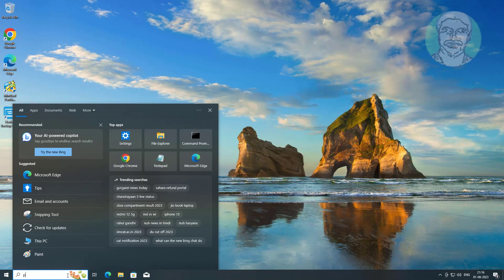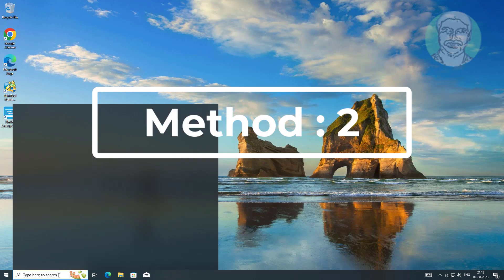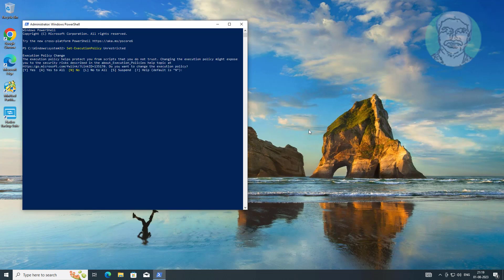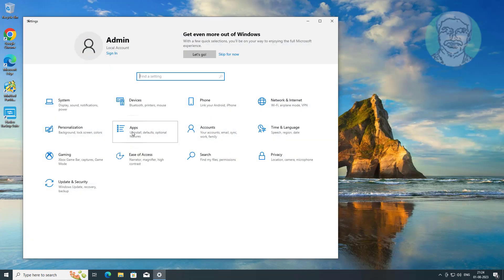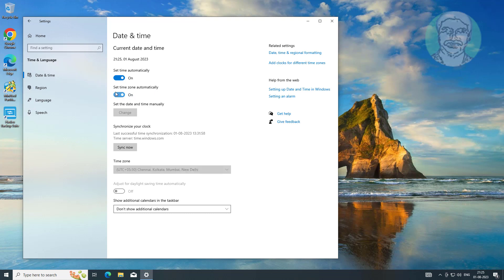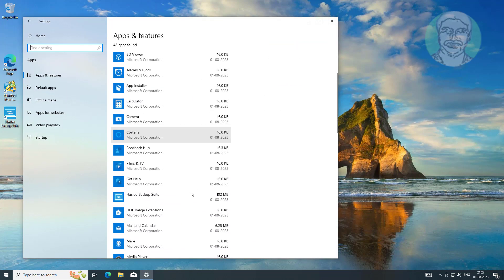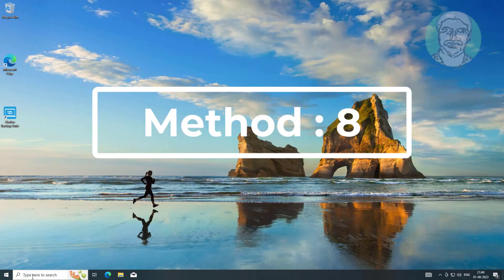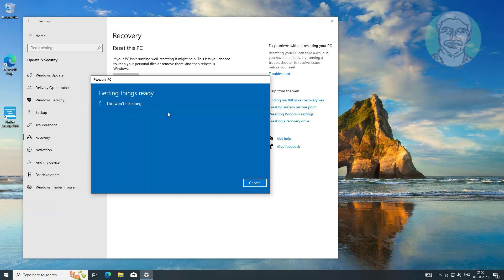You'll need a new app to open this Windowsdefender Link / Ms-Windows-Store / UPDATE FIX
This Tutorial Helps to You'll need a new app to open this Windowsdefender Link / ms-windows-store / Update FIX

00:00 Intro
00:12 Method 1 - Reset Store
01:19 Method 2 - Reregister Store Apps
02:41 Method 3 - Repair & Reset
03:23 Method 4 - Set Date & Time Settings
03:48 Method 5 - Windows Update
04:08 Method 6 - Reinstall Problematic App
04:36 Method 7 - System File Checking
05:26 Method 8 - System Restore
05:48 Method 9 - Reset This PC
06:17 Closing

1. Set-ExecutionPolicy Unrestricted
2. Set-ExecutionPolicy Unrestricted
3. Get-AppXPackage -AllUsers | Foreach {Add-AppxPackage -DisableDevelopmentMode -Register "$($_.InstallLocation)\AppXManifest.xml"}